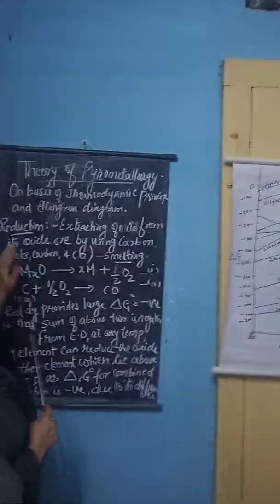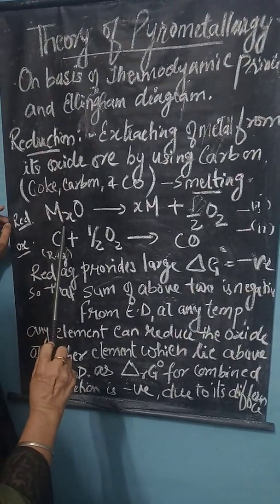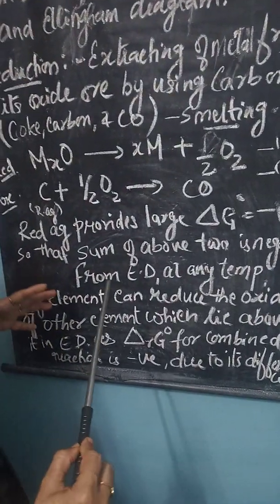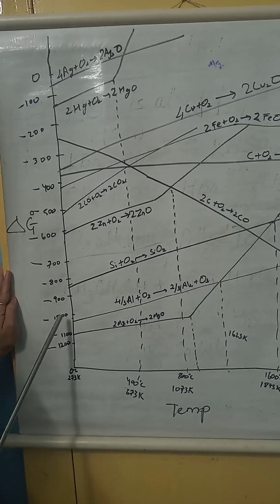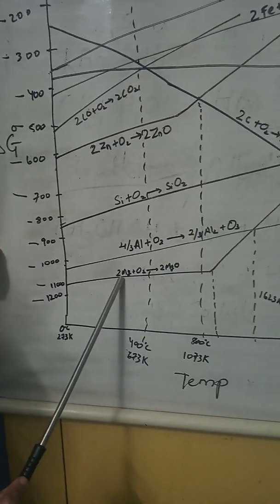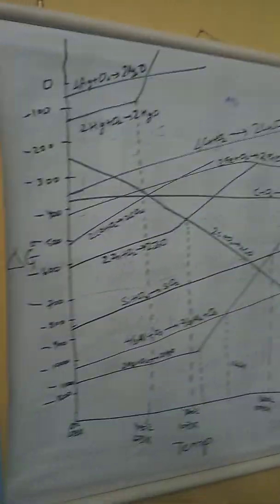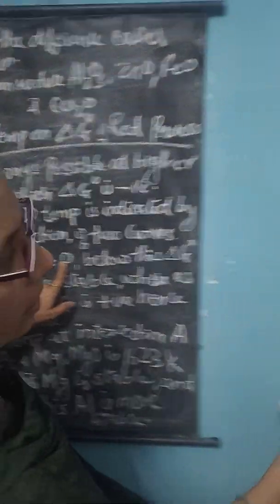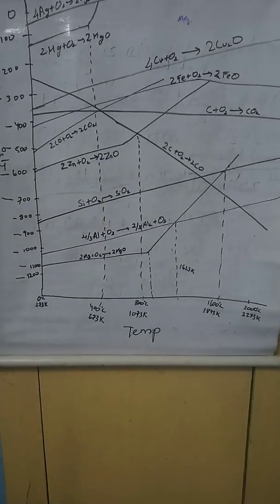Thermodynamic principles of metallurgy 2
Theory of pyrometallurgy